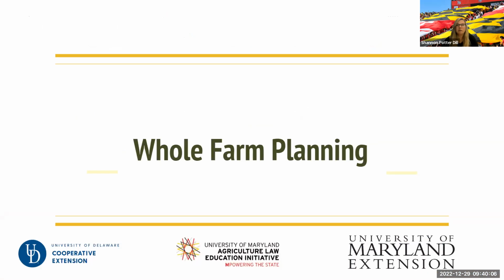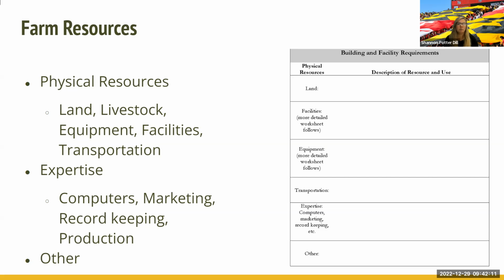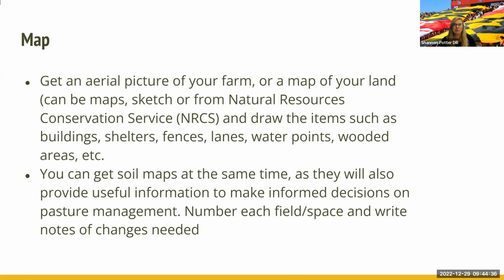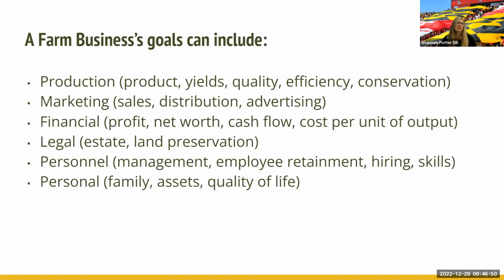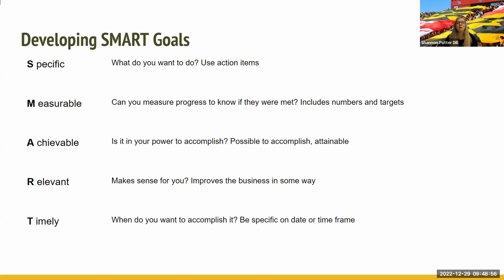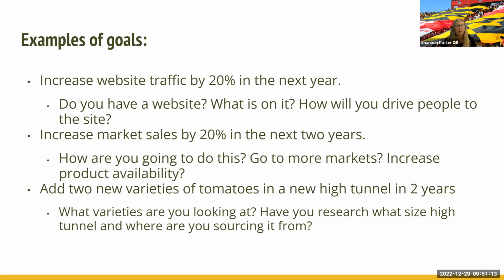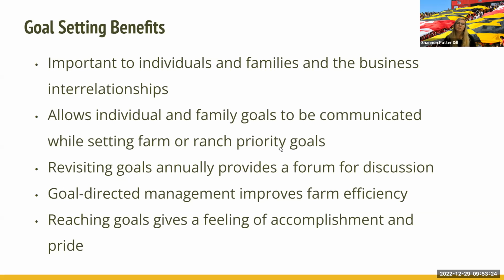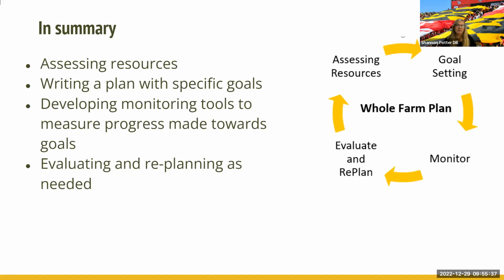Whole Farm Planning - Video 3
The video lesson reviews a whole farm plan, which is a comprehensive approach to decision making that considers the entire farm and all available resources in it. The four steps to the plan are assessing resources, goal setting, monitoring, evaluation and re-planning, and are discussed in further depth. Several decision-making strategies are also covered.